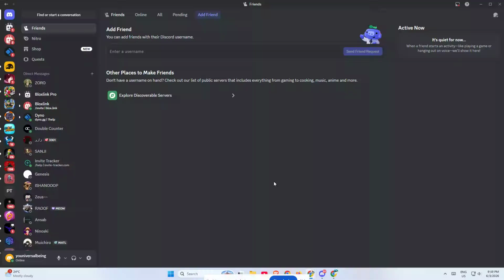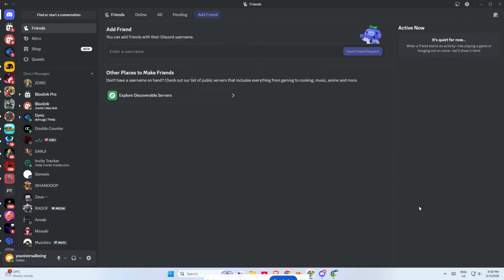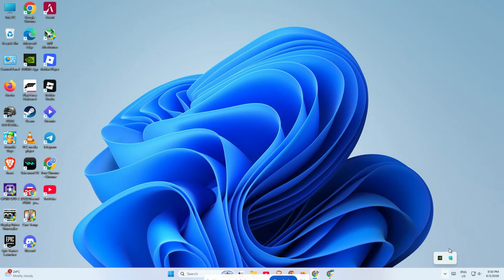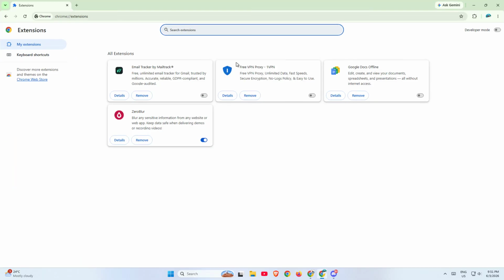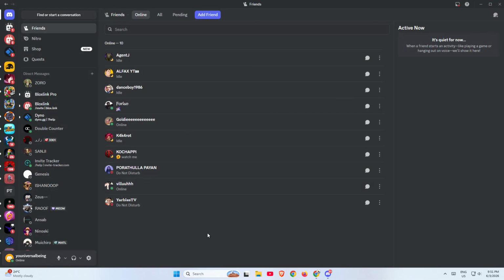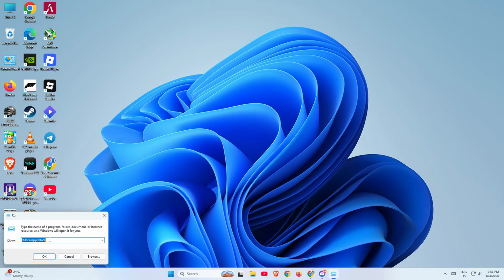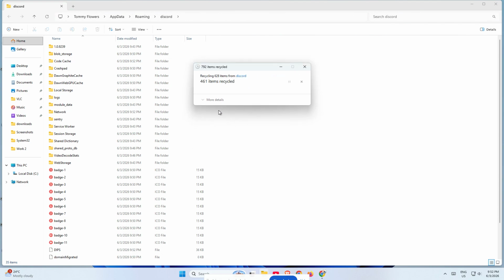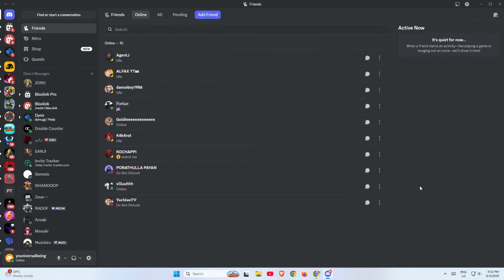Fix Discord Error 1006 (Easy Step-By-Step Guide)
Learn how to fix Discord error 1006 with simple step-by-step troubleshooting methods.
This guide covers restarting Discord, disabling VPNs and proxies, switching networks, and clearing cache files.

🕚Timestamps:
0:00 Intro
0:25 Restart Discord Completely
1:02 Disable VPNs And Proxies
1:34 Switch To A Different Network
2:07 Clear Discord Cache
2:53 Final Recap

✍️What You'll Learn In This Video:
• How To Restart Discord Completely And Run It As Administrator
• How To Disable VPNs And Proxies To Fix Discord Authentication Errors
• How To Test A Different Network To Isolate Connection Problems
• How To Clear Discord Cache, Code Cache, And GPUCache Files
• How To Troubleshoot Discord Error 1006 Step By Step

💡Pro Tips:
• Quit Discord Fully From The System Tray Before Reopening It
• Try A Mobile Hotspot If Your Home Network Keeps Triggering The Error
• Clear Cache Files Only After Closing Discord Completely
• Restart Your Router If The Error Happens On One Wi-Fi Network Only